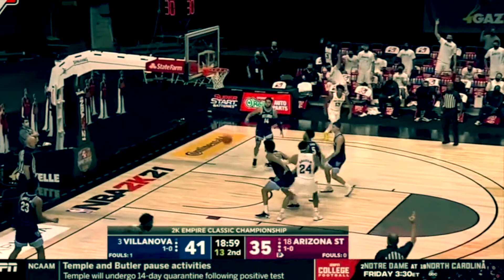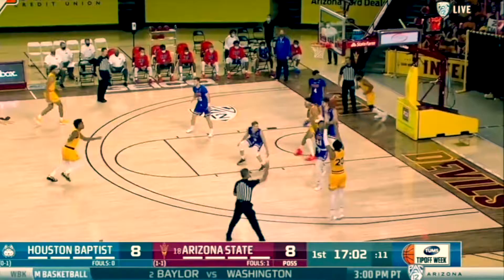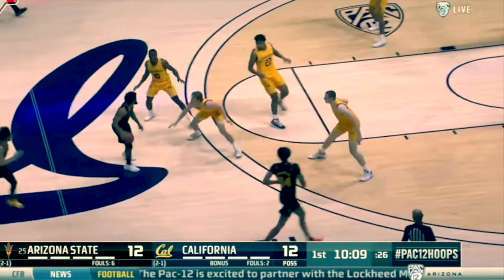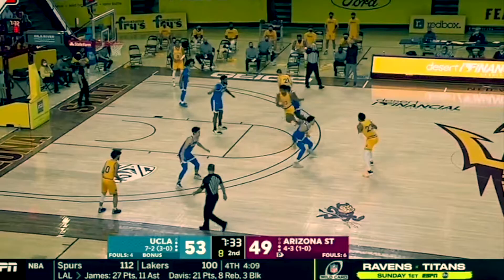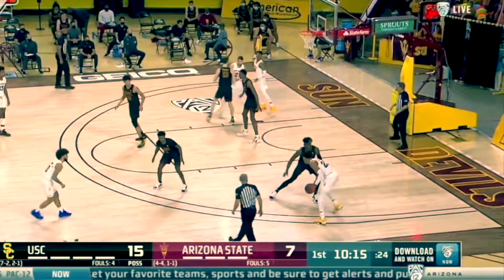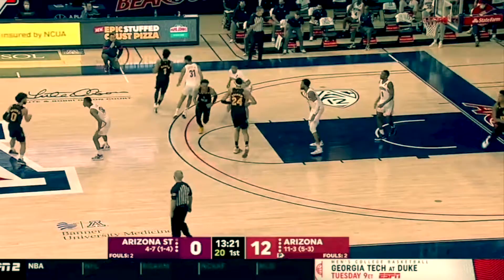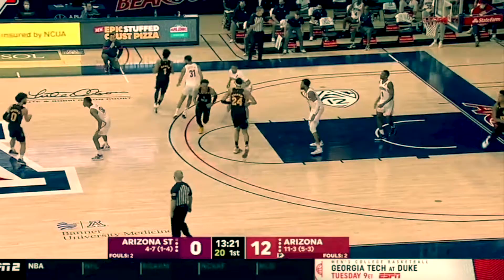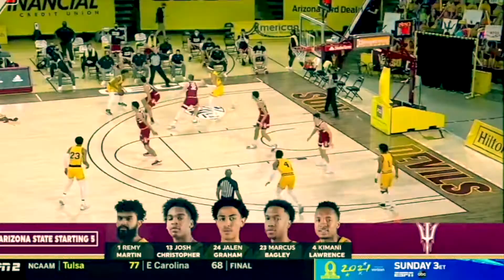Marcus Bagley Most NBA READY Player In Draft? *2021 NBA Draft Player Breakdown*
Marcus Bagley is entering the draft this year and he might be the most NBA ready player in terms of physical size. Watch this video to find out how he is being overlooked.

Basketball videos DAILY!

We are BETTER than MattBeGreat, Hoop Intellect, Hoops Reference, Swish, BBallBreakdown, InTheLab, 10000Hours, Jay Jones, Tre Good, House, AJ Lapray, D. Friga, Overtime, Ballislife, Mike Korzemba, Chris Smoove, TNT, ESPN, First Take, Undisputed, Skip Bayless, Stephen A Smith, jxmyhighroller, Bleacher Report, House of Highlights, Inside The NBA, Austin Mills, Devon Williams, and every other basketball content channel!